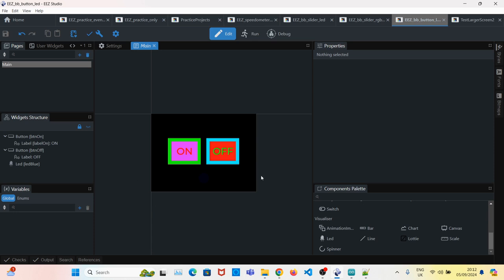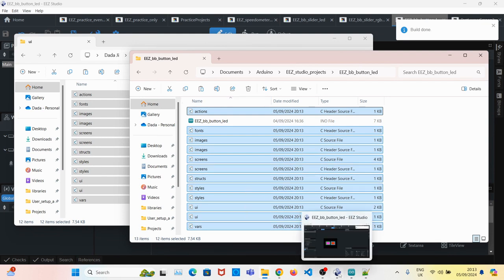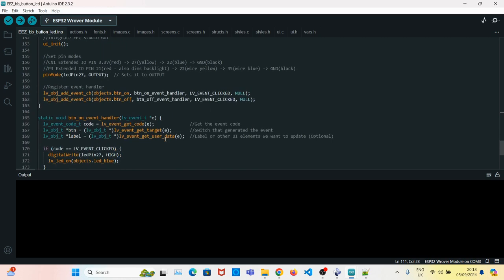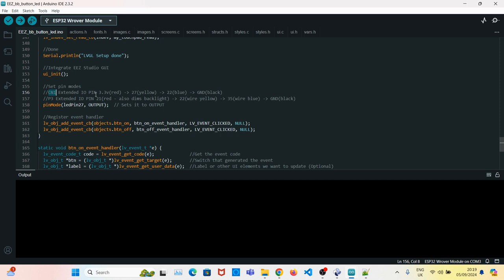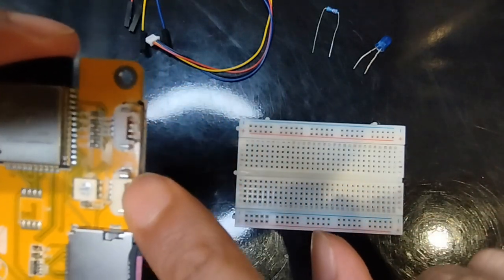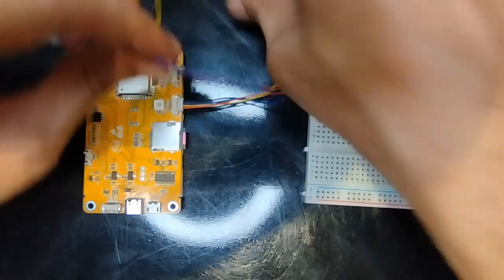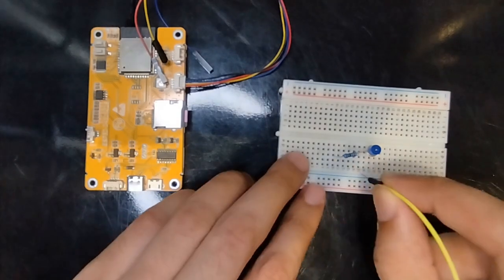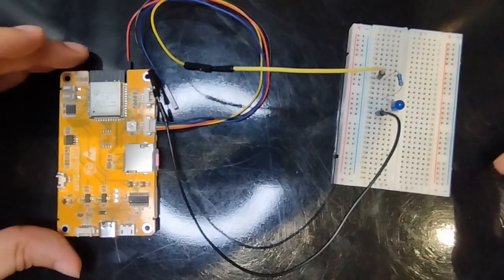LVGL ESP32 2432S028R CYD Buttons to turn LED on and off(Beginner)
*If video was helpful give a like PLEASE*
LVGL ESP32-2432S028R Buttons to turn Led on and off using Button LED Breadboard

Chapters:
00:00 - Aim turn LED on and off?
00:16 - Create C files for Arduino?
01:01 - Define LED pins and register event handlers?
02:36 - Describe CN1 and P3 Input Output pins?
03:33 - Wire LED to CN1 pin 27?
05:19 - Final Result?

Software Used:
ESP32 Dev Module
Arduino 2.3.2
LVGL 9.1.0
EEZ Studio 0.16.0

I use EEZ Studio because they support LVGL 9 and don't require login like Squareline.
I am learning about LVGL and ESP32 and documenting what I learn so it may help others.
Note: these tutorials can be done on any displays supporting LVGL.

Assumes:
 - Installl EEZ Studio
 - you are familiar with ESP32-2432S028R AKA Cheap Yellow Display (CYD)
 - you've already setup all the required libraries for ESP32-2432S028R and LVGL
   - This has lots of examples for LVGL
 - you've done basic tutorials for LVGL with CYD